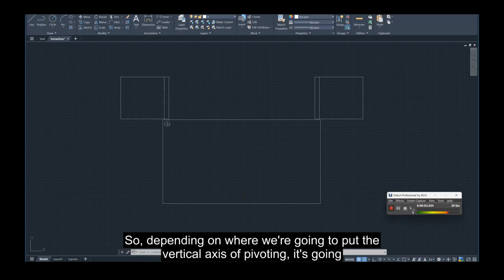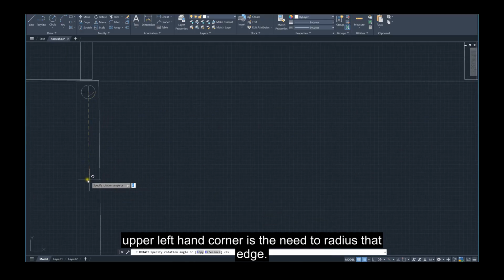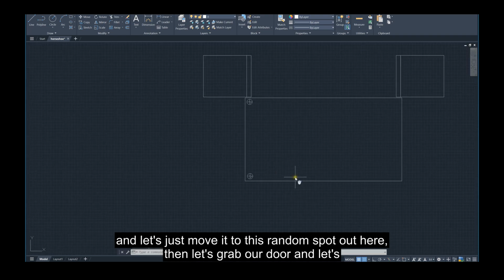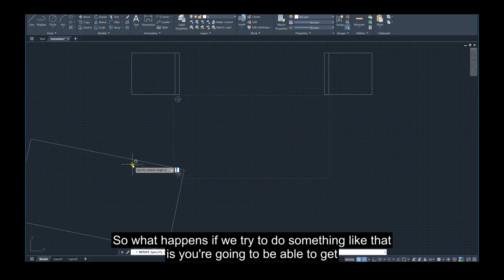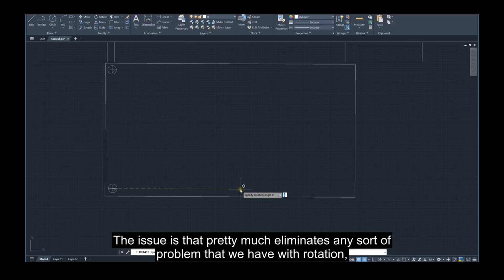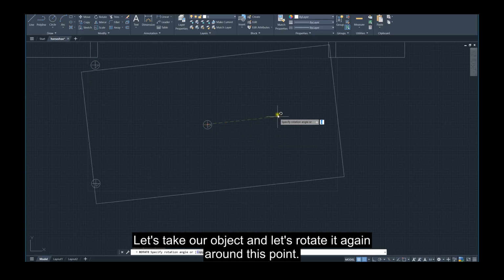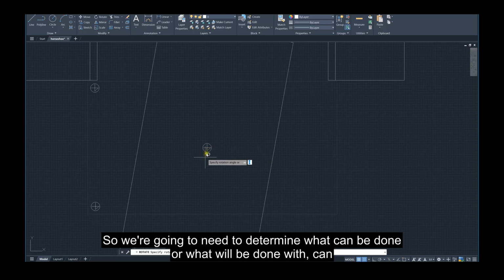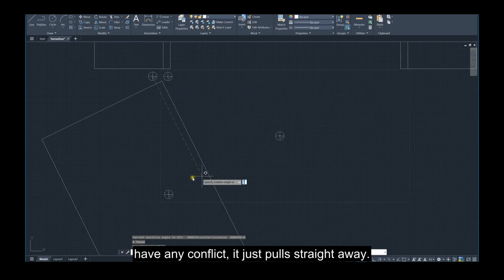How to Plan a Pivoting Surface-Mounted Cabinet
Where should the pivot axis go when a surface-mounted bookcase or cabinet must swing away from a wall? This lesson uses CAD and an ABH 0370/0340 center-hung pivot example to show why the axis, gap, heel radius, top/bottom alignment, reinforcement, and full-size mock-up must be settled before fabrication.

Important: this is a recorded custom-application discussion, not a manufacturer-approved cabinet installation. The standard ABH 0370 set is intended for specified door applications. Actual loaded weight, center of gravity, cabinet and building structure, fasteners, clearances, code conditions, and the custom layout must be reviewed with the manufacturer and a qualified designer. Use the exact current instructions for the selected hardware.